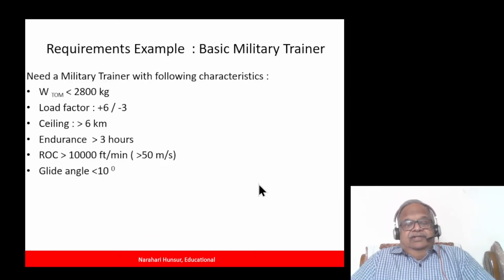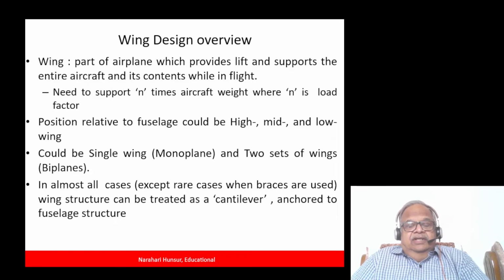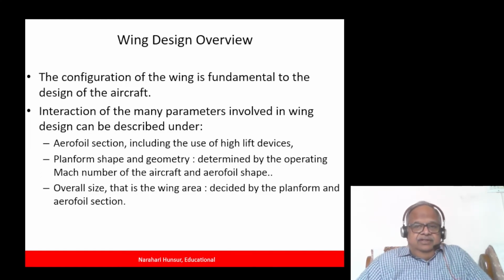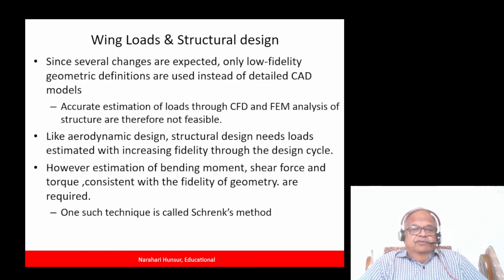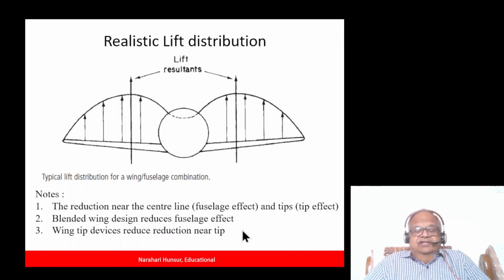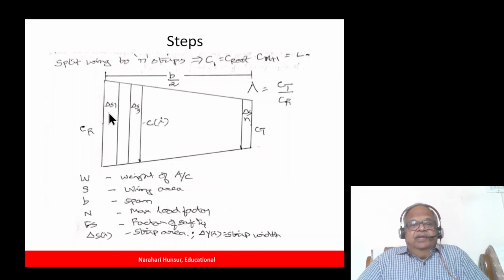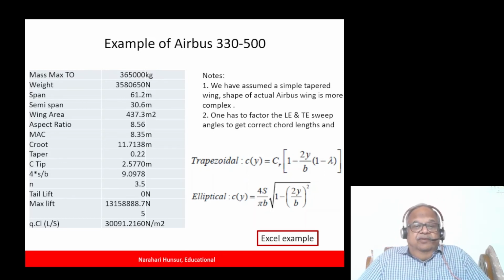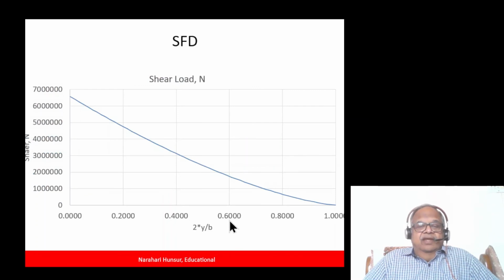Wing BM SF Schrenk method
In these short videos I try to highlight some key points, from my teaching experience, I have found confusing or difficult for students. Shrenk's method  is a quick and simple way of finding the Bending moment and Shear force at wing-fuselage joint